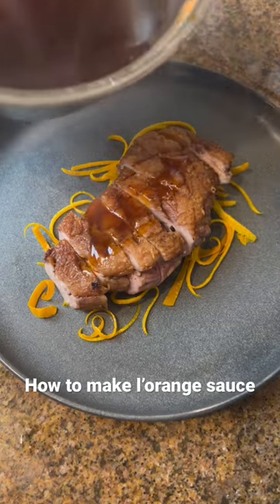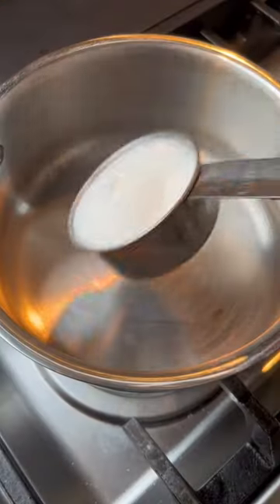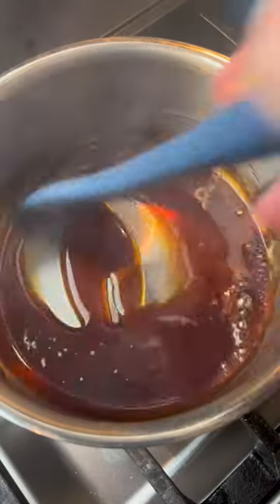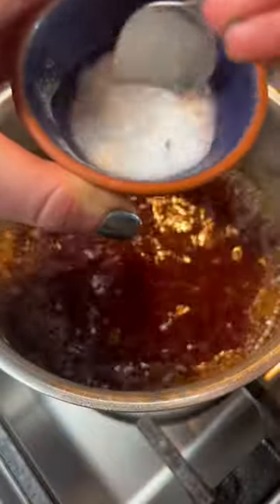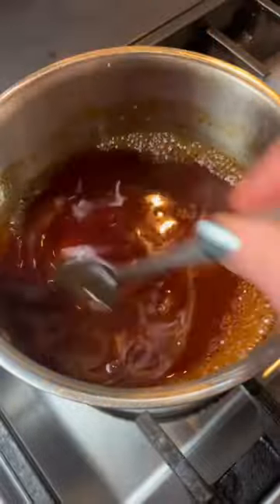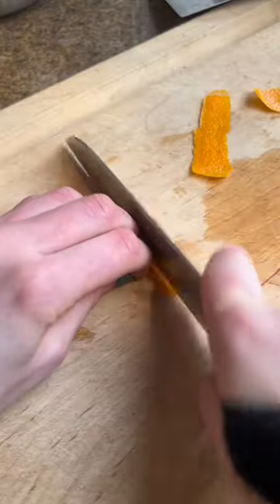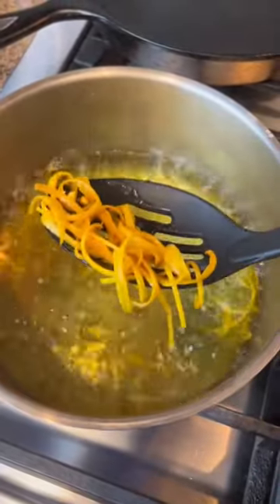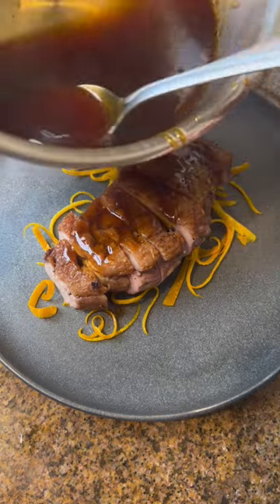How to make l’orange sauce